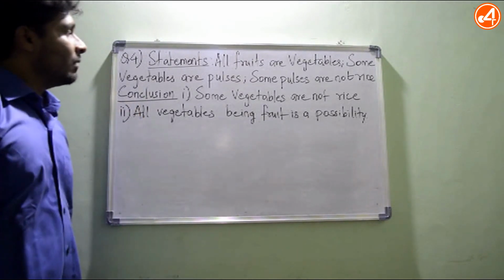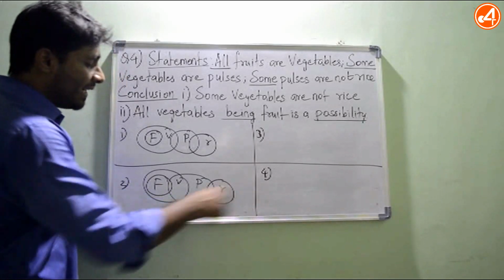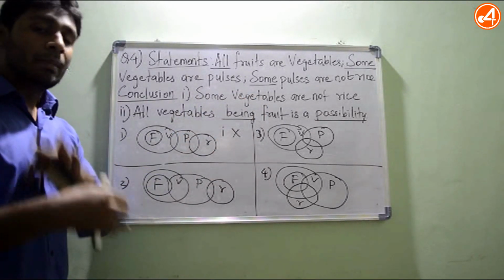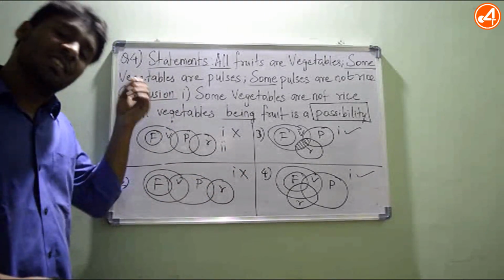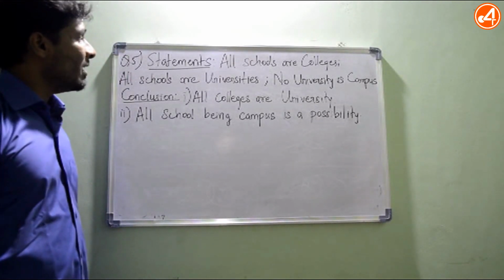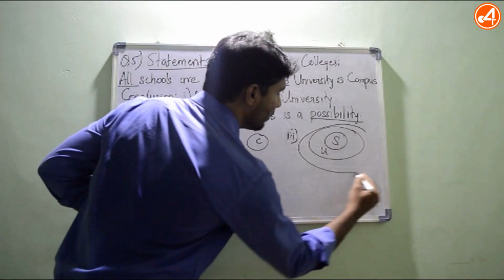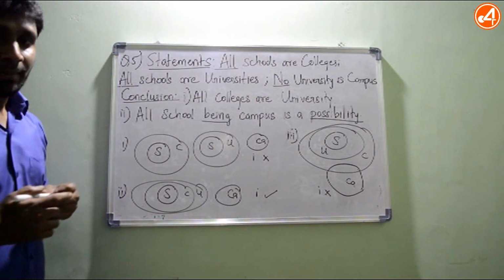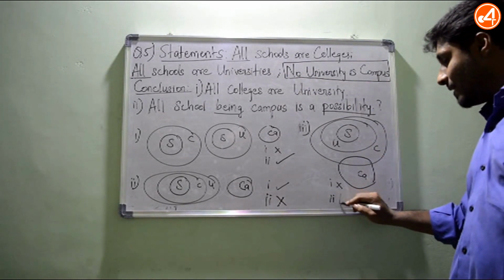Syllogisms shortcut methods |Part - 4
GK Tricks for ALL Government Exams | Polity | Geography | History | Science | Economics | Culture
4. Rivers Nicknames ,Tributaries , Cities on Bank of Rivers
12.  Thermal , Hydro , Nuclear Power plants
Many More TRICKS on Polity , History , Economy, Science...
RRB NTPC SHOCKING ALL Questions Asked from this BOOK Shown With Proofs
Only 1 YouTube Channel Providing TRICKS on Complete STATIC GK Useful for all Competitive Exams. If u are Perfect in these Topics 100% Sure u v'll SCORE 100% Marks in GK